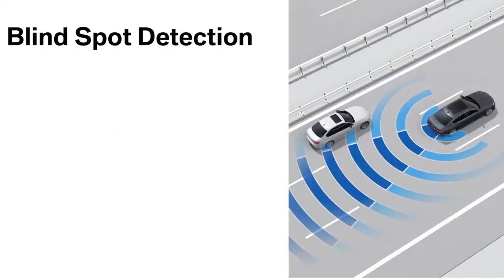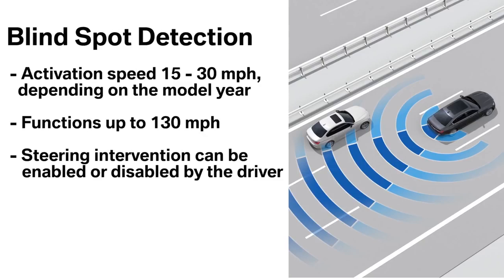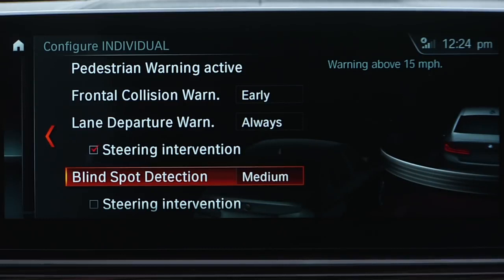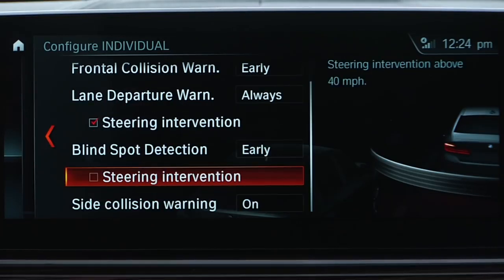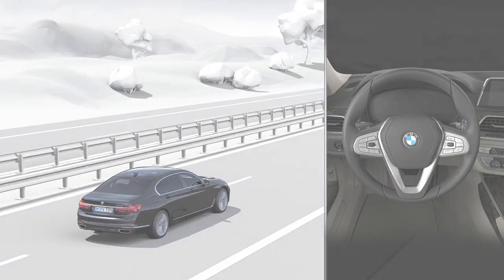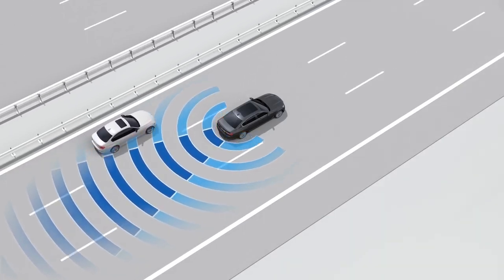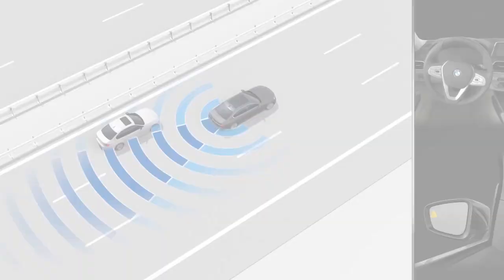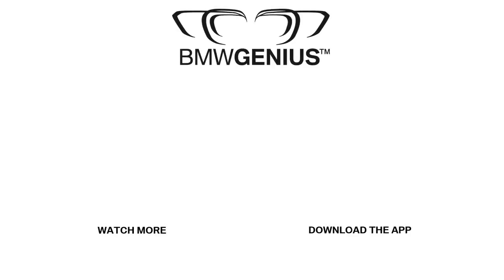Blind Spot Detection - BMW of the Main Line Genius "How-To"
The Blind Spot Detection System detects traffic situations that could pose a risk if the driver changes lanes. Such traffic situations include vehicles approaching quickly from behind or vehicles in the driver's blind spot. An illuminated triangular warning LED appears in the exterior mirror if there is a vehicle in this critical area.